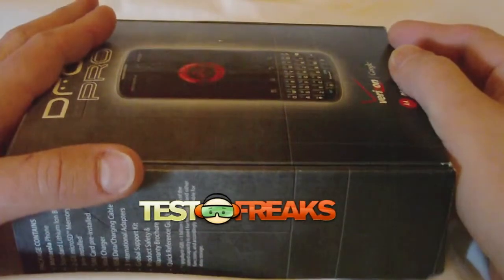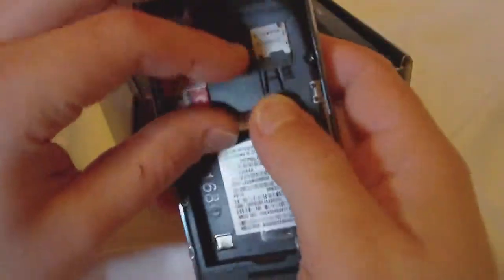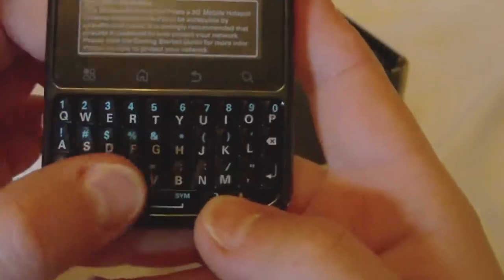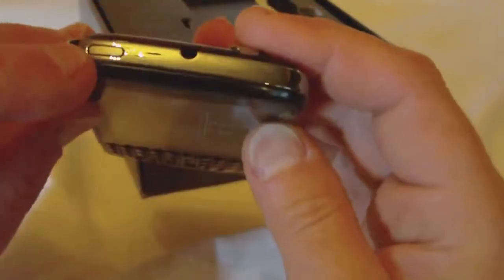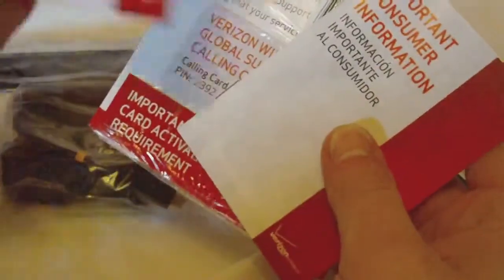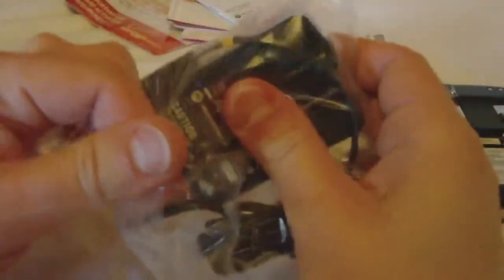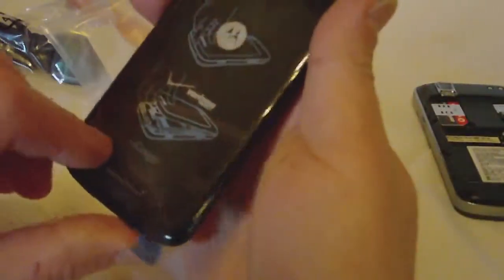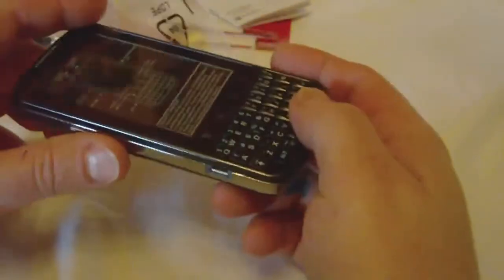Motorola Droid Pro Unboxing